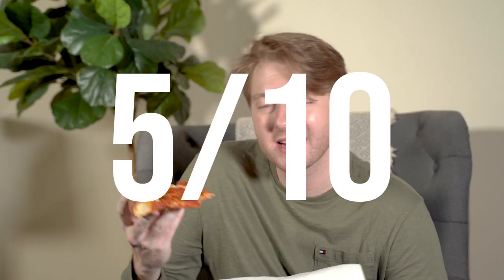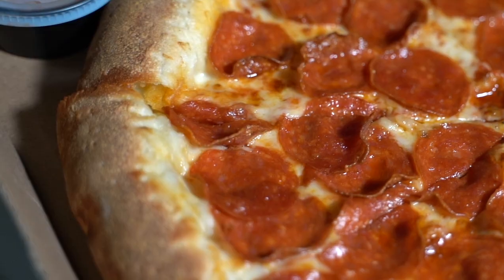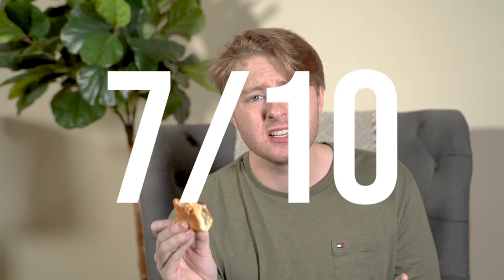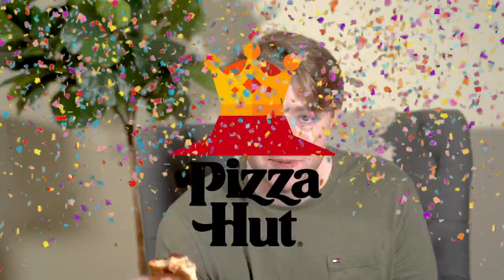The BEST Stuffed Crust Pizza: Papa John's or Pizza Hut (Review)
Today, we put Papa John's *NEW* Stuffed Crust Pizza up to the test. Who did stuffed crust better? Pizza Hut or Papa John's?